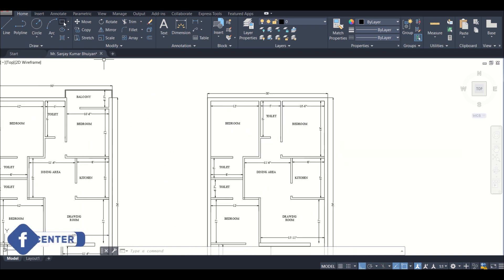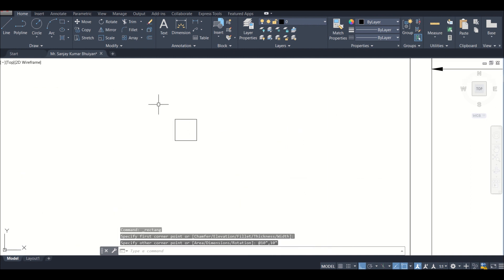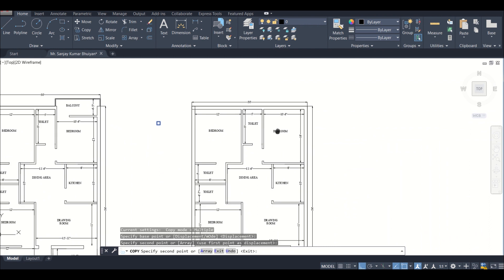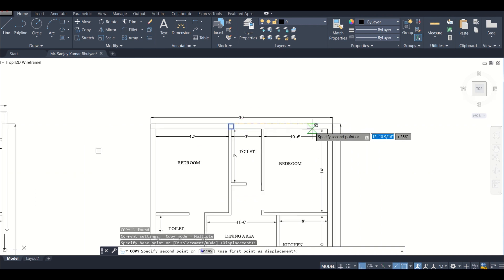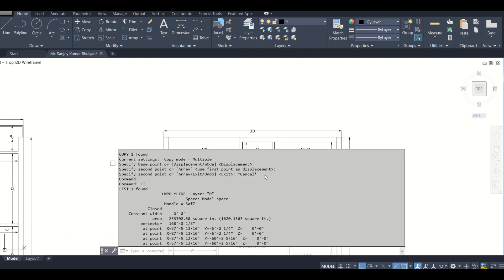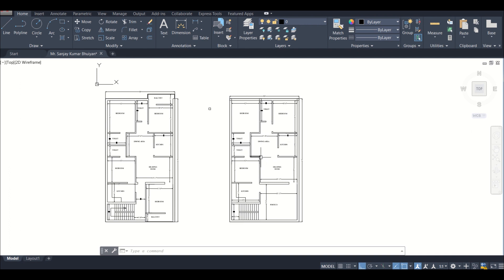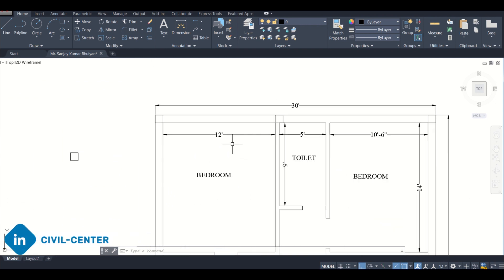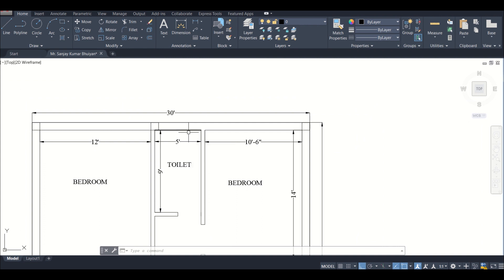How to Assign the Position & Orientation of Columns in a Plan : Part 3//with basic concept of CAD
In this series we have shown how to assign columns in a building plan, all the basic concepts and thumb rules handy for column positioning have been discussed and have been placed in the CAD Software.